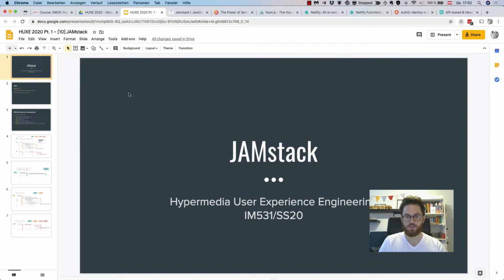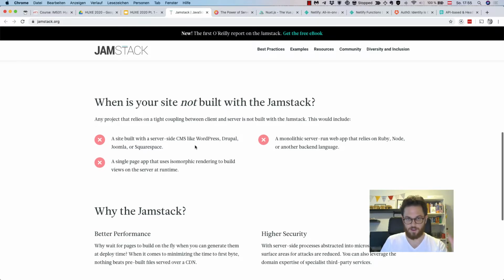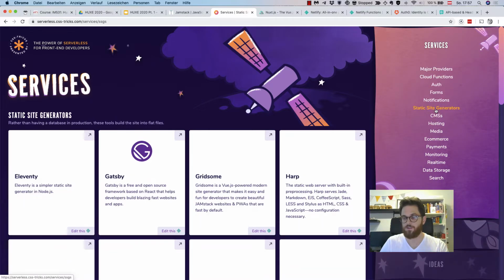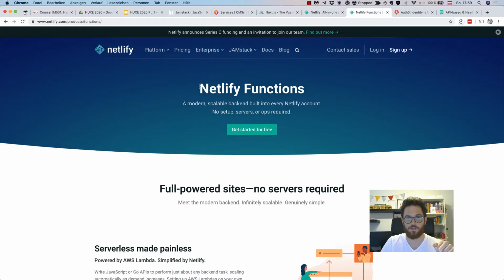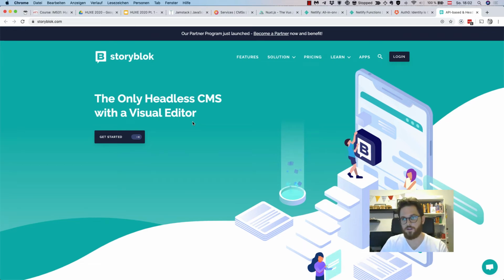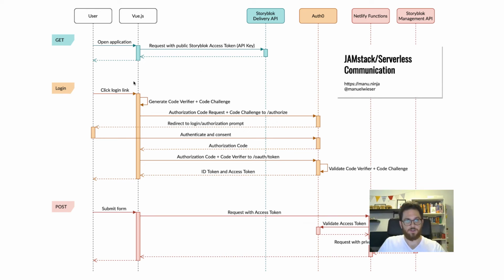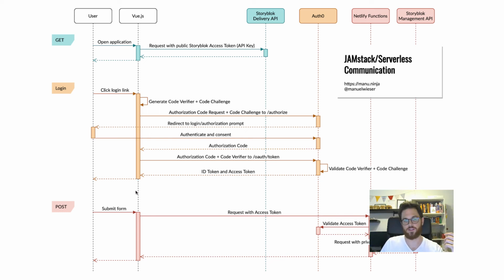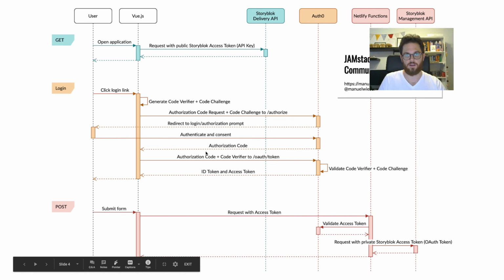HUXE 2020 Pt. 1 – [10] JAMstack